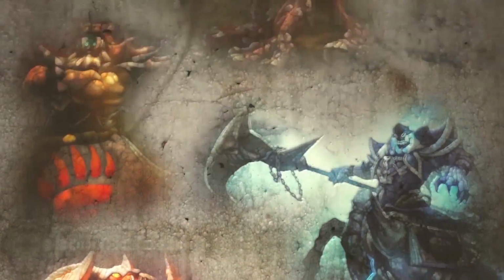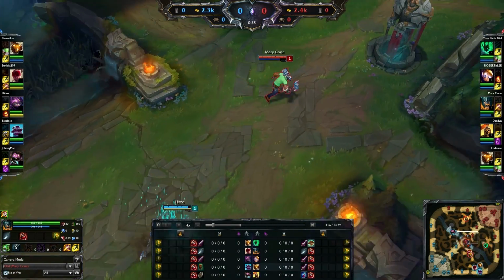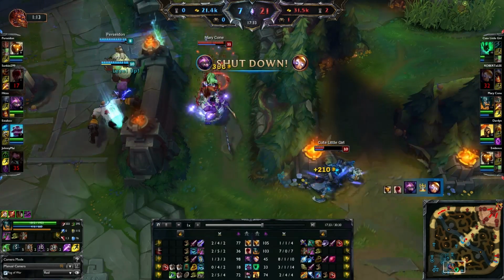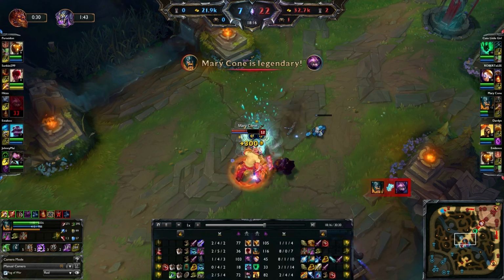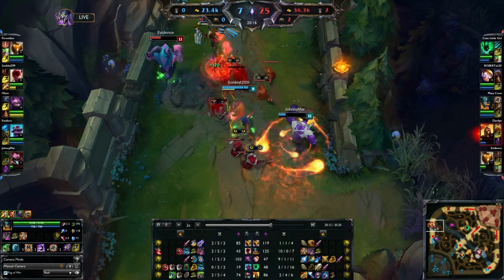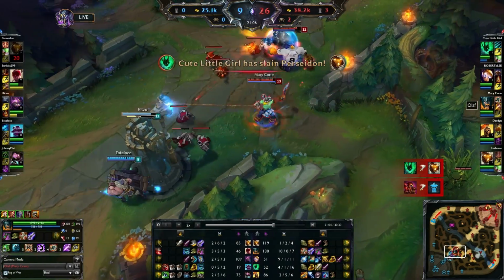League of Legends - Team Battle Olaf 5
LIKE or Olaf will plunder your ass!

Question of the Day - Who would you say is the most snowbally champion?

If you feel like Donating and helping me out!